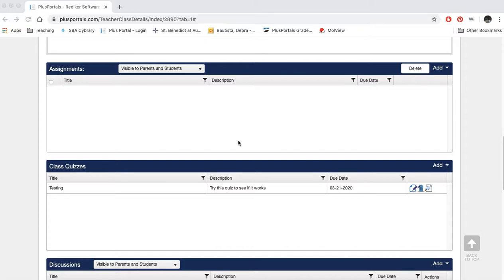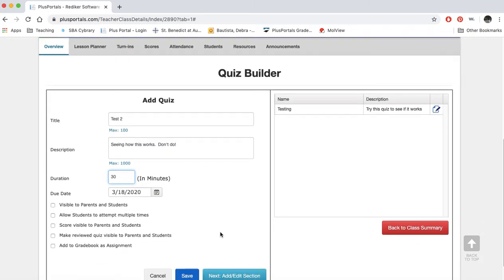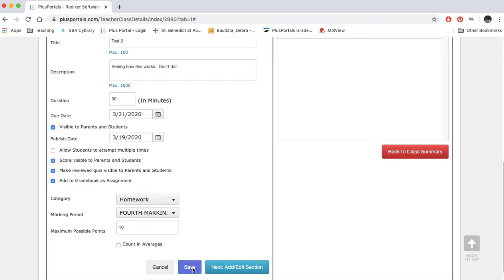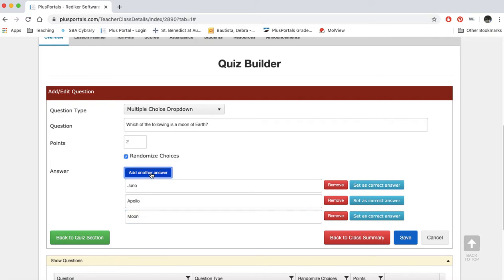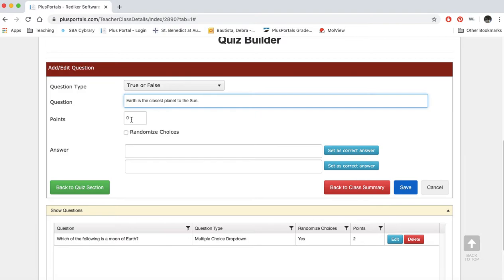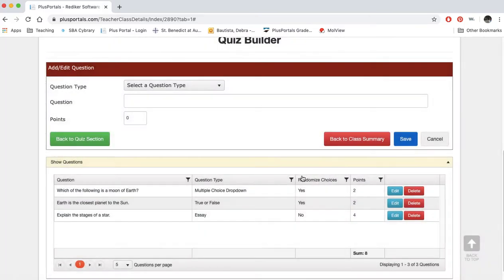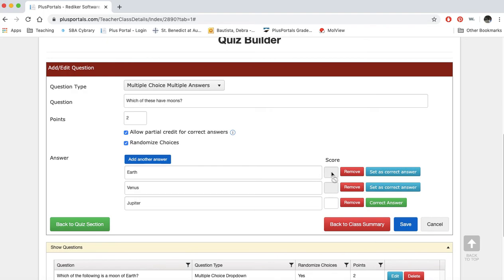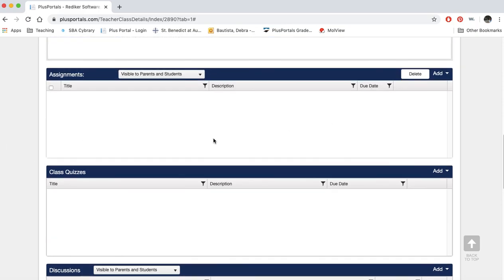Making a quiz in Plus Portals